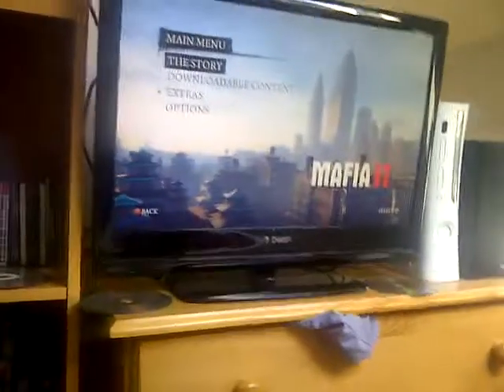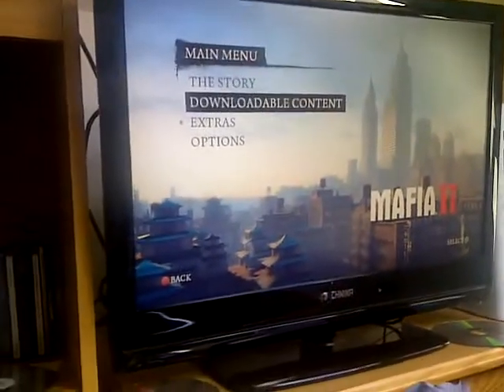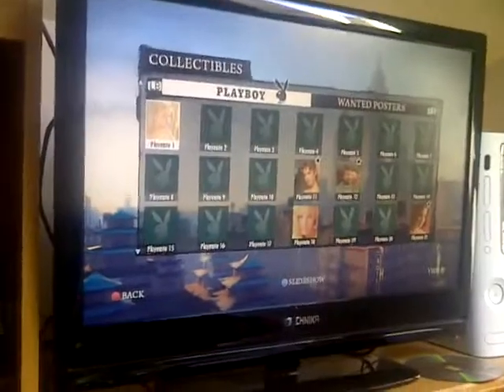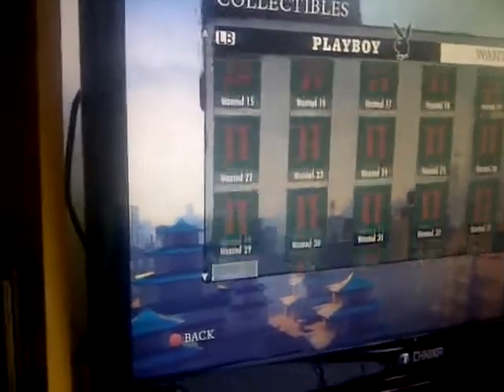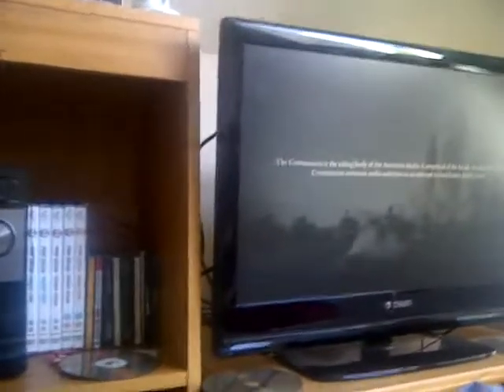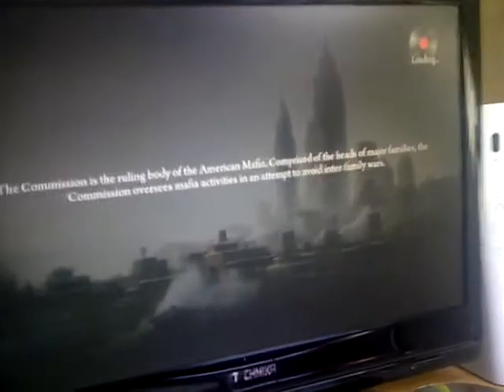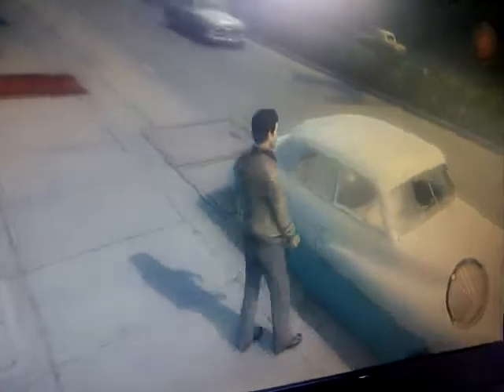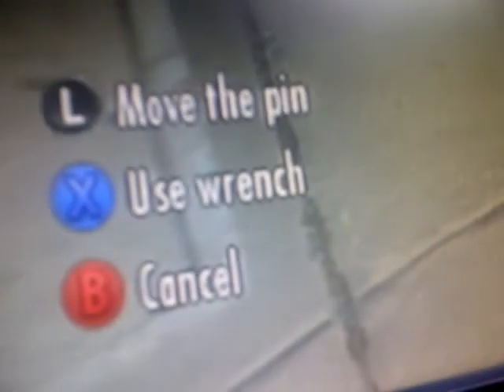Mafia 2 Review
Another expert review on a quality product